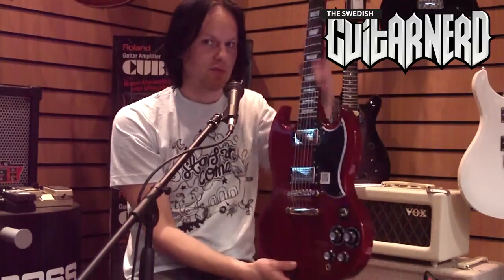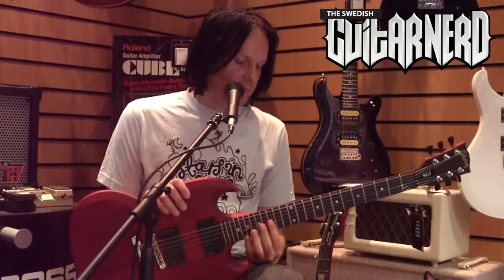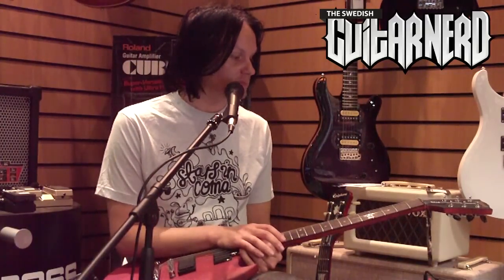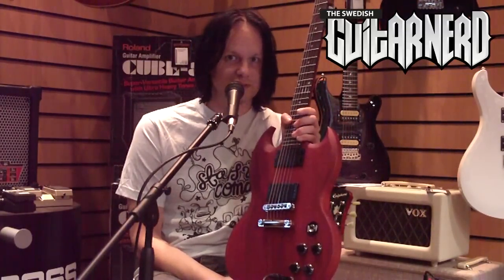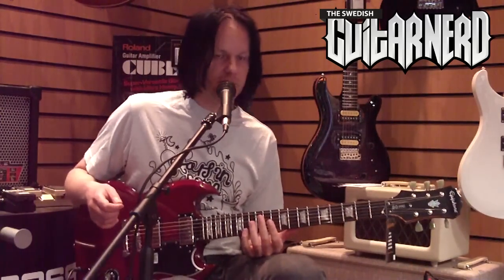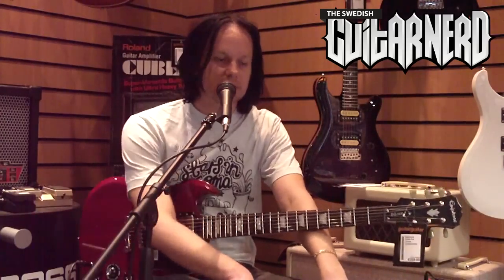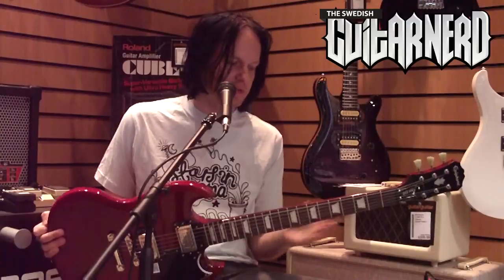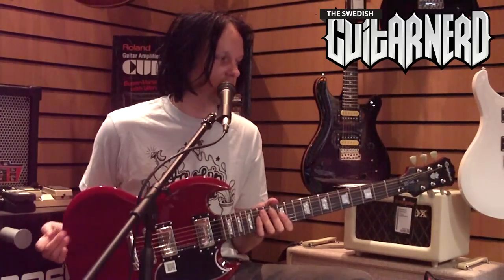Epiphone G400 vs Gibson SGJ comparison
The Swedish Guitar Nerd compares the Epiphone G400 Pro and Gibson SGJ electric guitars